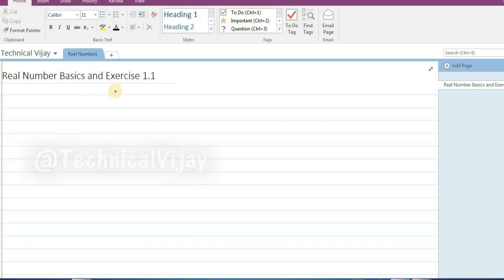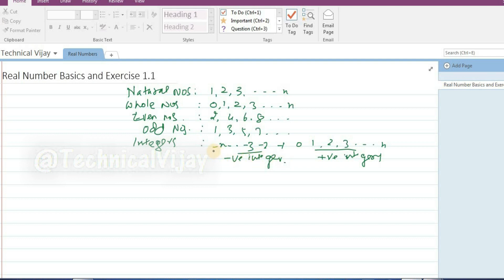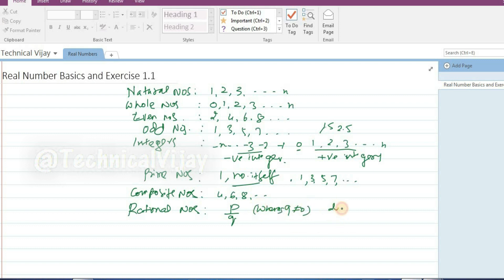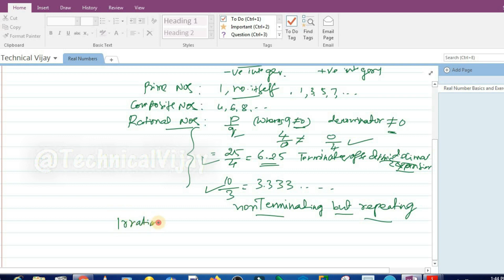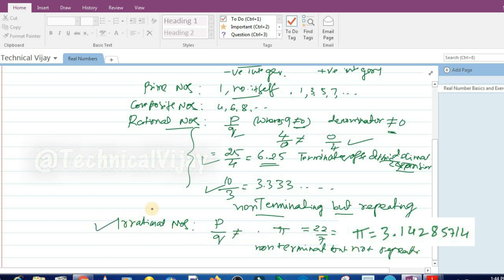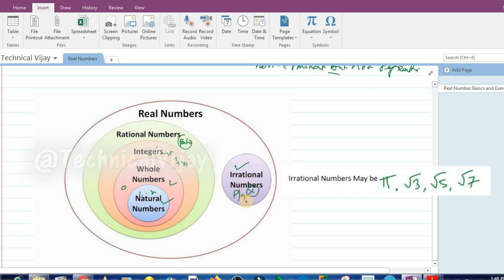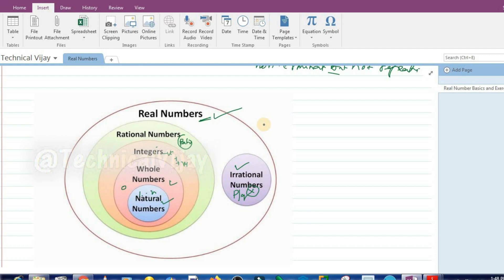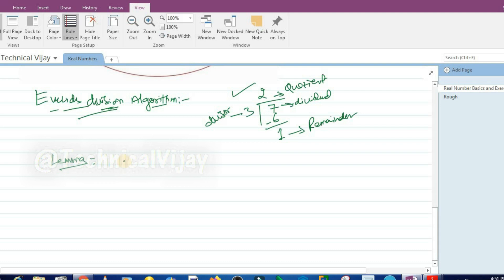Real Numbers Basics | NCERT Class 10 Maths Chapter 1 | Number System Rational | CBSE Technical Vijay